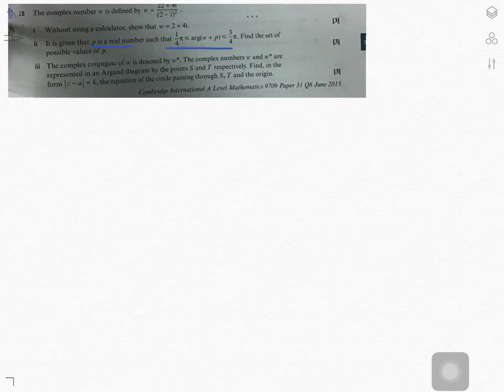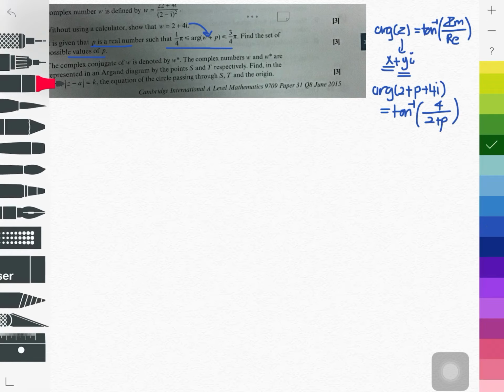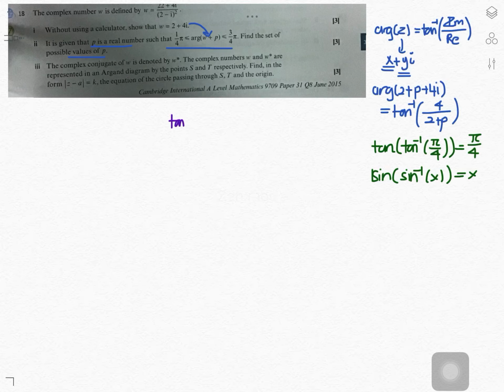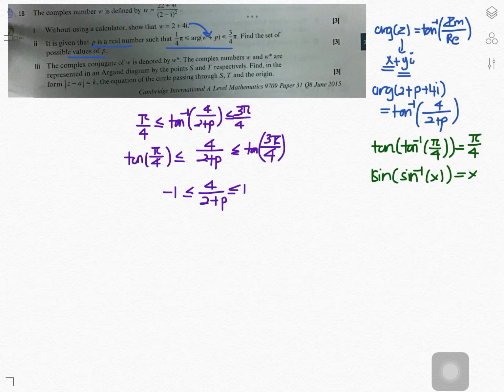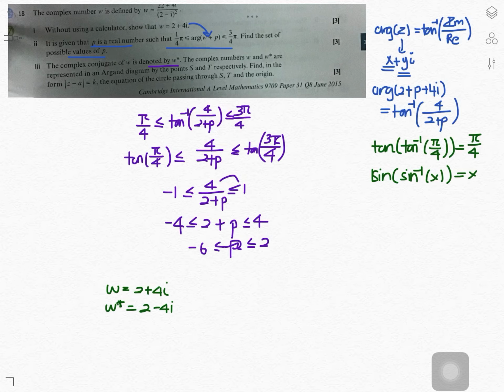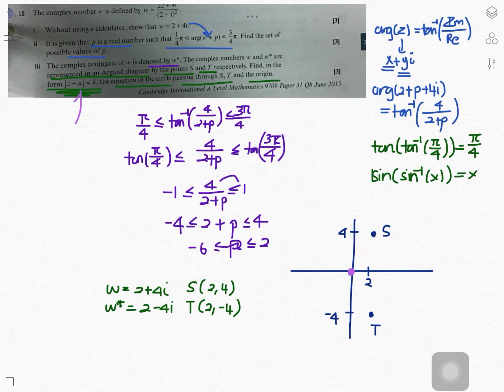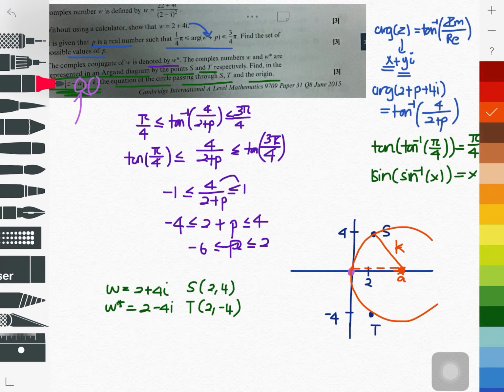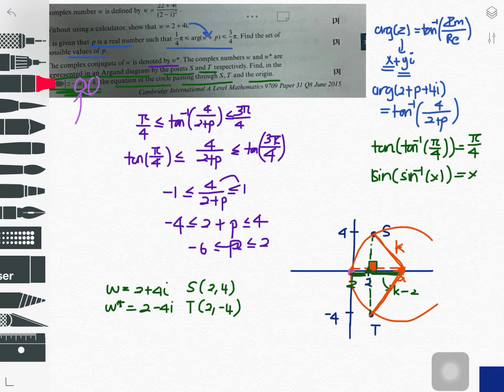JC2_18032020_Q18_Complex Number